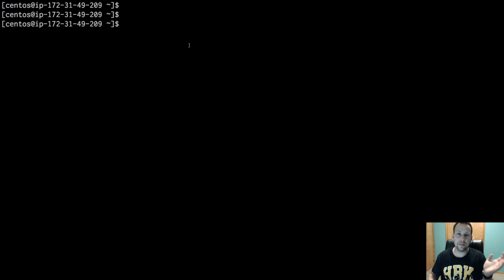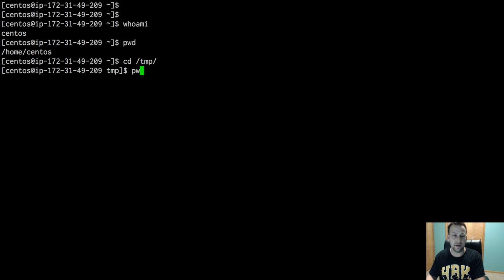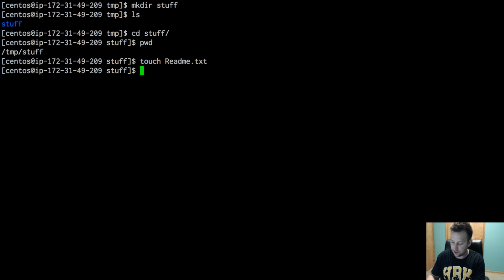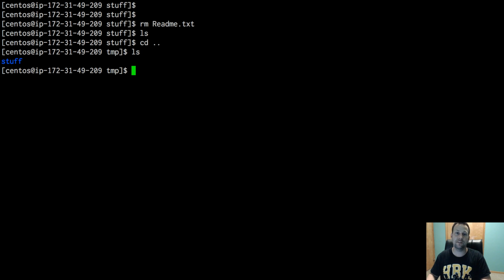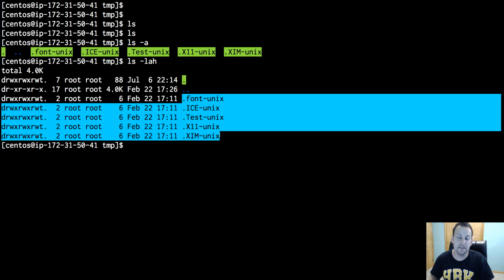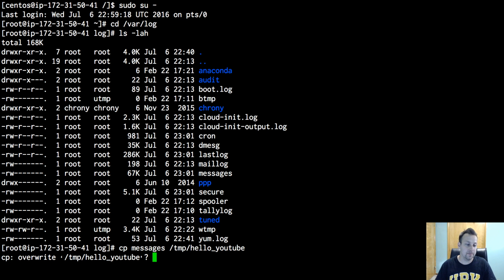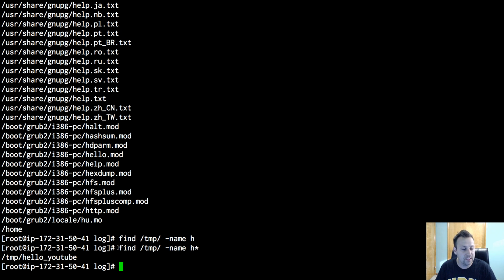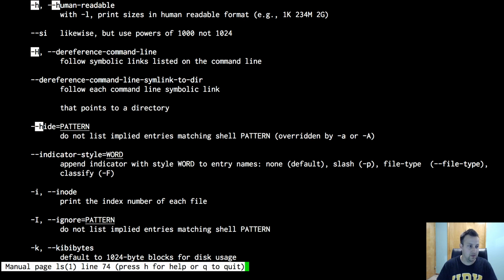Learning Linux - Navigating the OS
On this episode of the Everything Technology Series, we dive into the Linux operating system.

These first 15 minutes are spent learning basic Linux commands that will help you navigate through the OS.

This is part 1 of the Learning Linux episodes and as they progress the will build upon one another